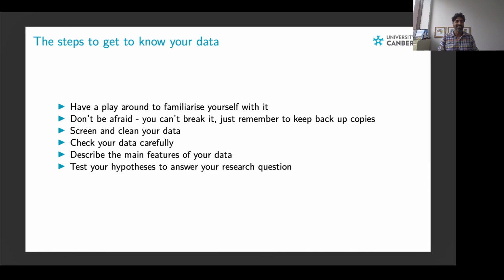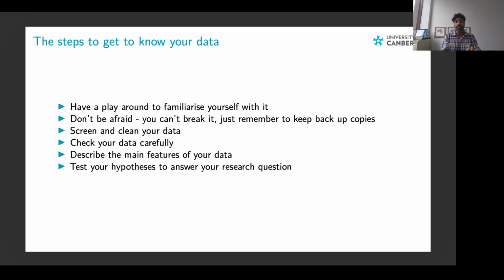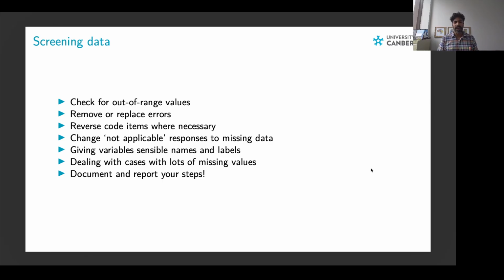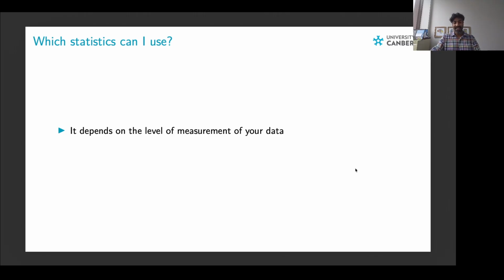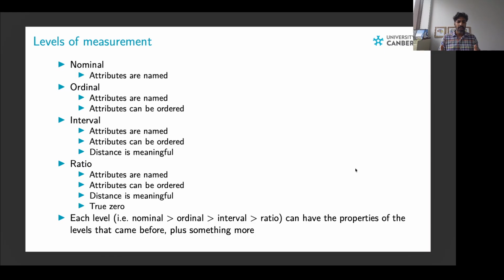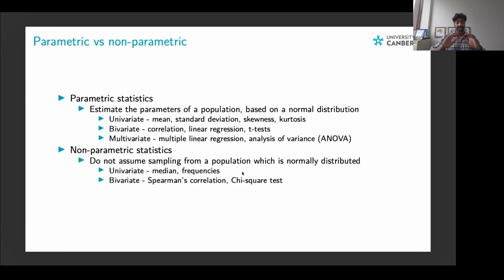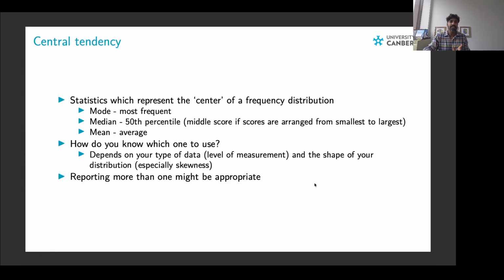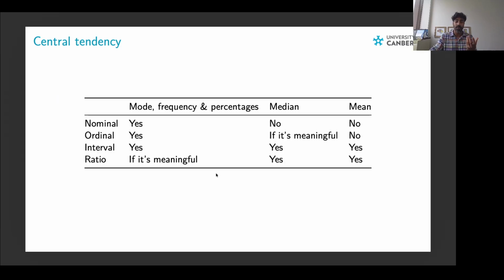Survey Research and Design in Psychology Lecture 3 Part 2